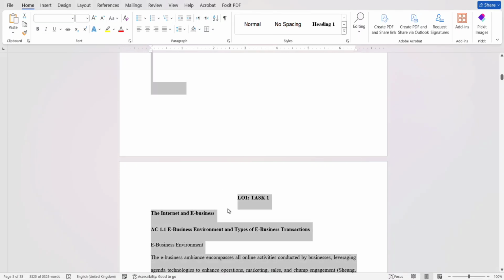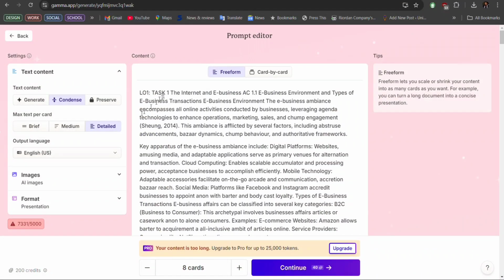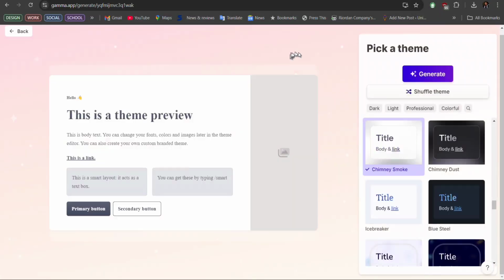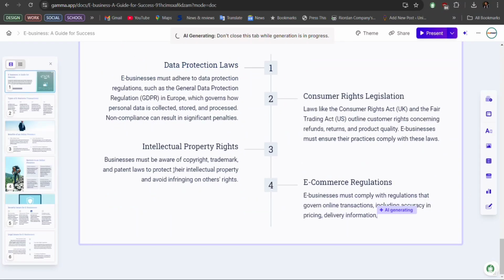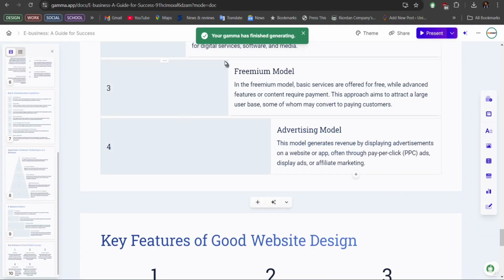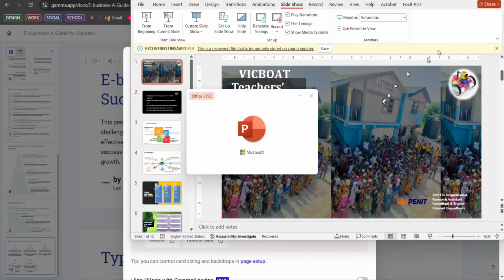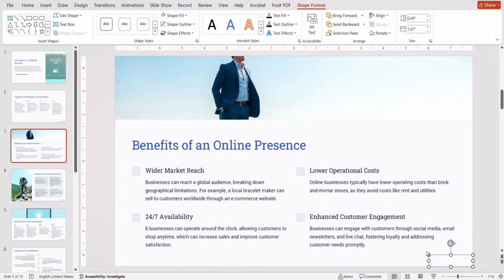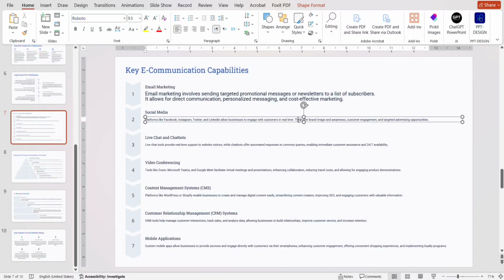Creating presentations with Gamma AI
Presentations serve various purposes, from business pitches and educational lectures to personal photo slideshows and creative projects.

In recent years, there has been a significant shift toward enhancing productivity through artificial intelligence (AI) and machine learning, a trend that shows no signs of slowing.

AI-powered tools now offer capabilities like analyzing presentation effectiveness, suggesting improvements for design and content, and even automatically generating slides based on provided topics. These advancements enable users to elevate their presentation skills with AI's assistance.

One such innovative tool is Gamma App, an online application that leverages AI to simplify the creation and enhancement of PowerPoint presentations. It can extract and organize relevant information from various sources, saving time and effort.

If you're curious about using Gamma AI to create outstanding presentations, this video will guide you through the process step-by-step.